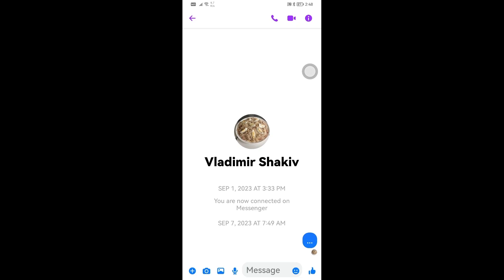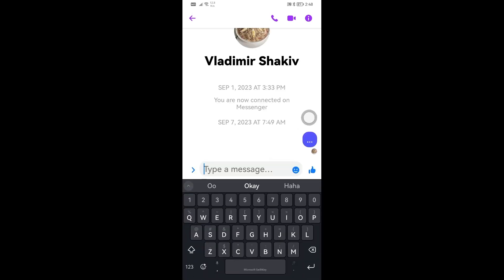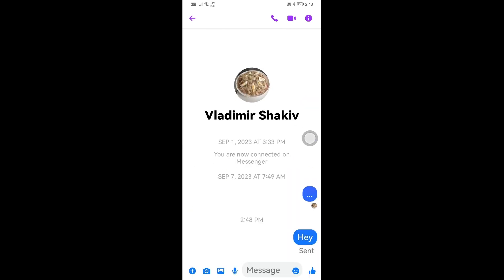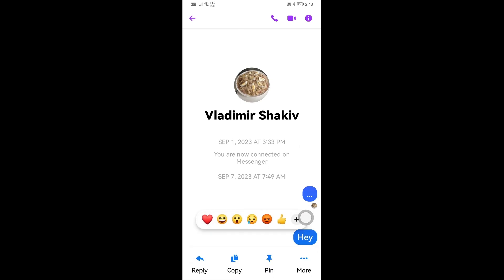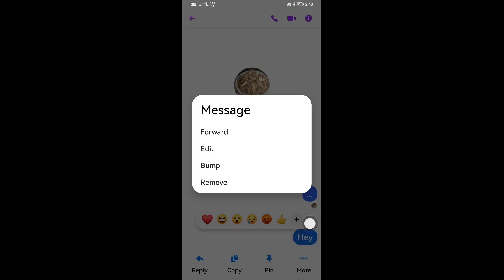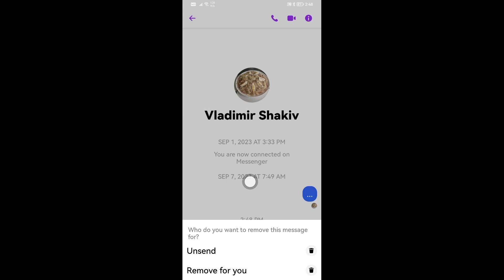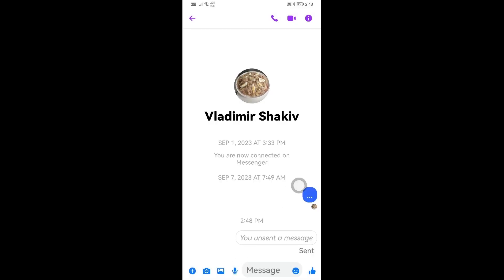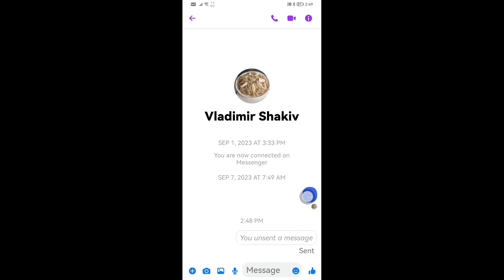How To Delete All Messages on Messenger For Both Sides (Step By Step)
In this video, I show you how to delete all messages on Messenger for Both Sides. Did this video help? :)